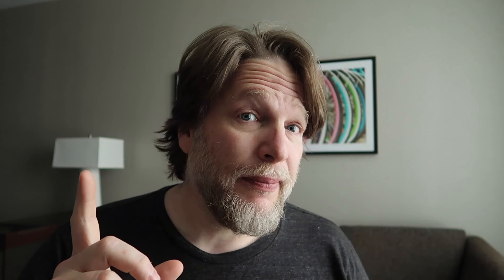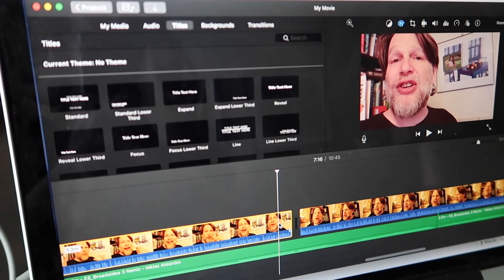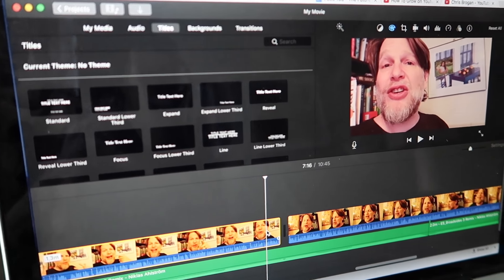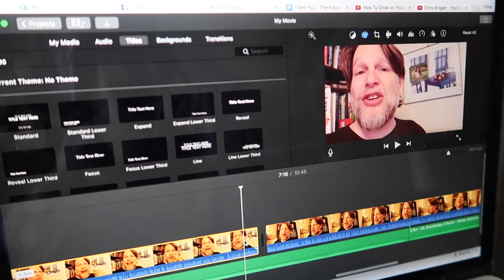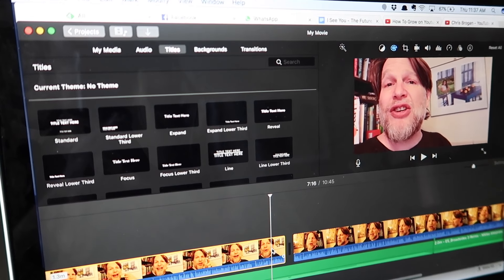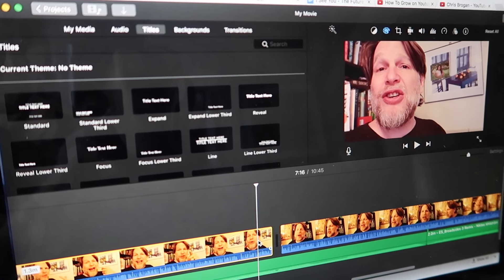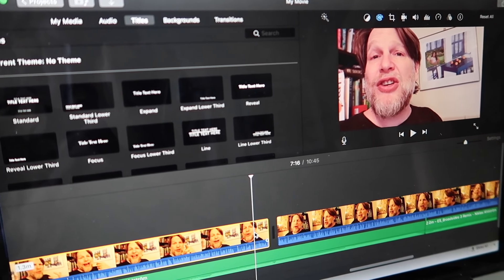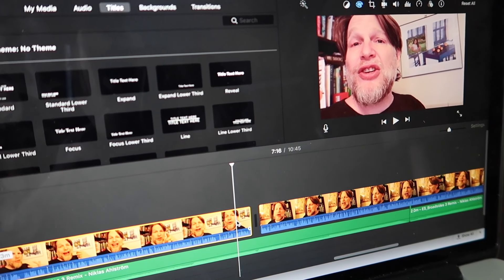How to Start New Projects - Advice for Non Project Managers and Entrepreneurs - Chris Brogan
What do you do to get anything new started?